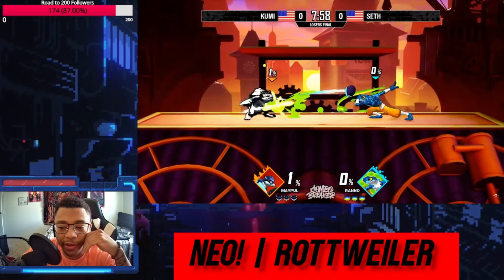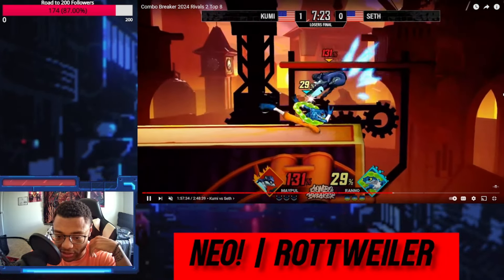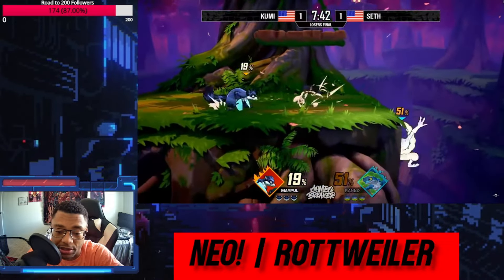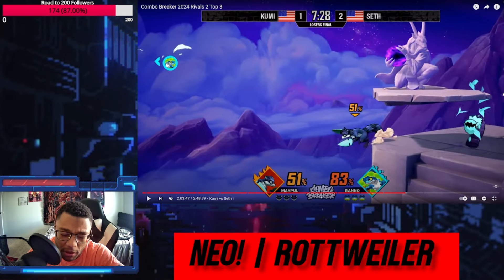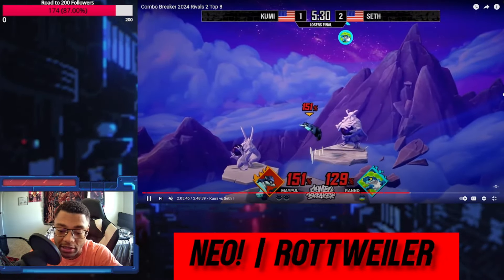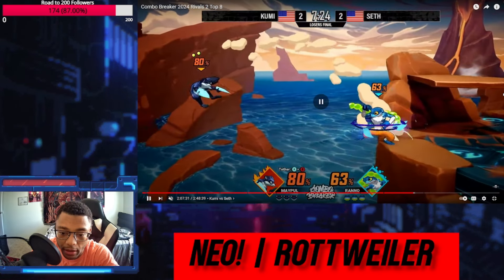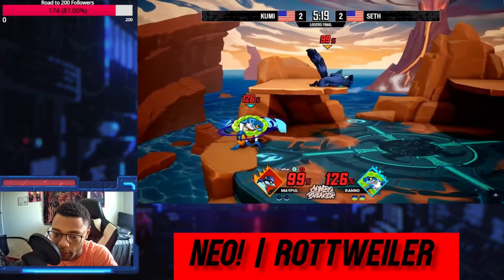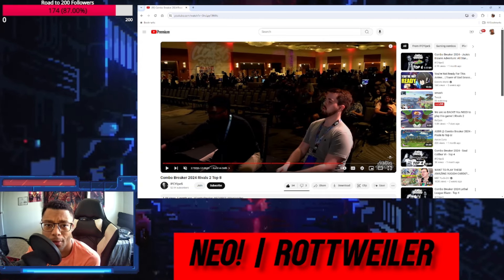Rivals 2 at Combo Breaker 2024 Was Incredible Kumi (Maypul) vs Seth (Ranno)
chapters
0:00 - intro
0:29 - Game 1
5:21 - Game 2
11:30 - Game 3
15:15 - Game 4
25:40 - Game 5
39:43 - Outro